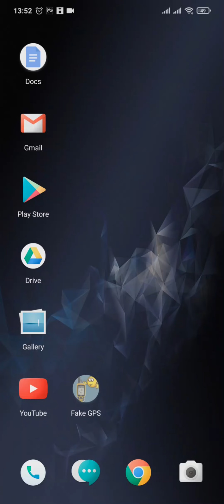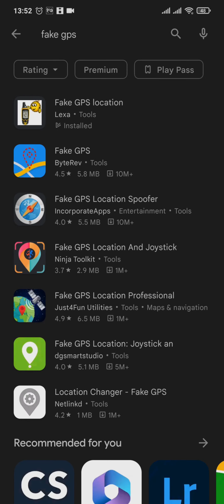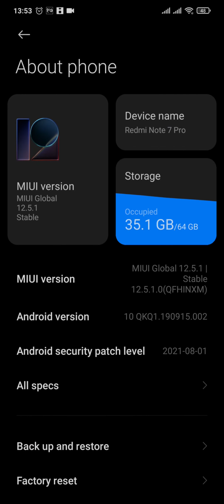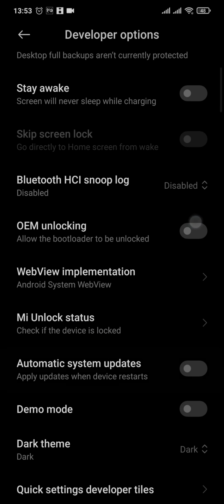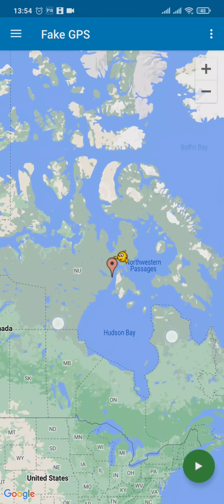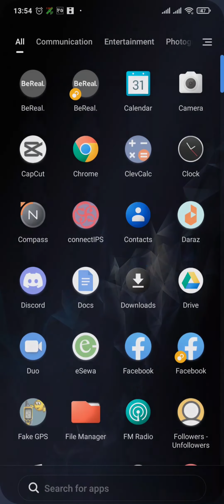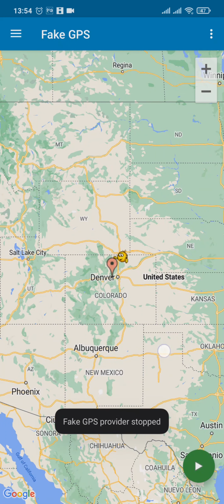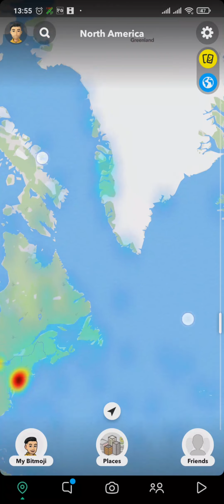How To Change Location On Snapchat Map (2033) | Fake Your Location In Snapchat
Learn what is the procedure to change location on snapchat maps.

Do you wish to share your location to your friends by changing maps on Snapchat. This video walks you through the step by step process of how to change location in your Snapchat Map. Watch the video till the end and learn the steps in detail.

Firstly, Download an app called Fake GPS and then Open settings on your phone and then Click on "About phone" and enable your developer options. or you may  scroll down and click on "additional settings" scroll and click on developer option. Select "Mock location" and choose Fake GPS.
Open your fake GPS option and add to a state you desire. Now visit snapchat and check your location.